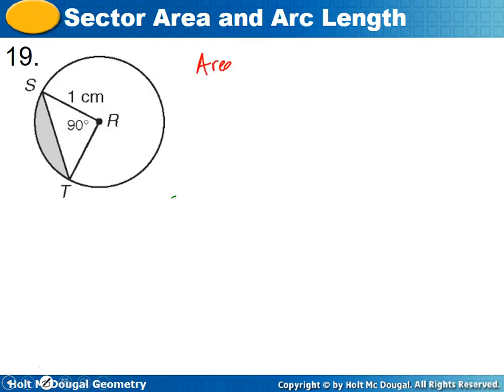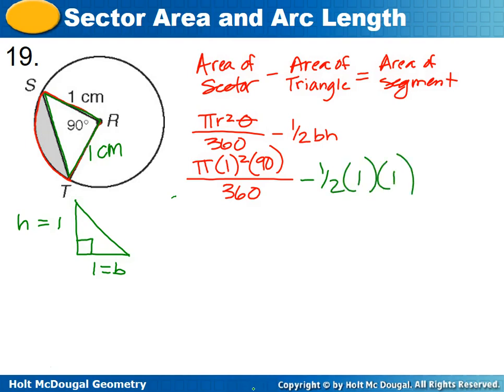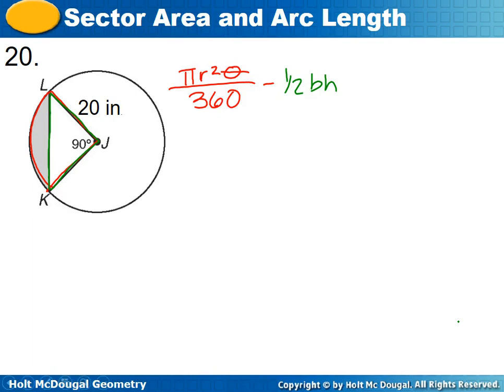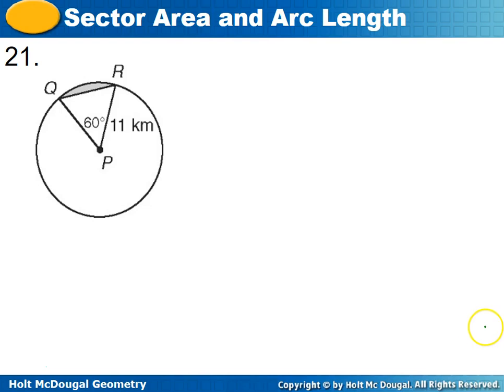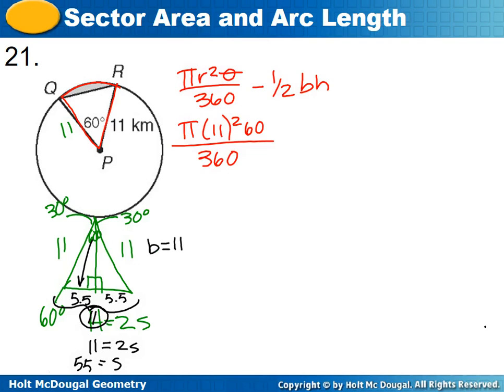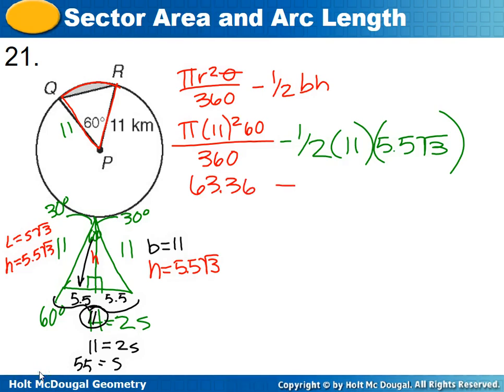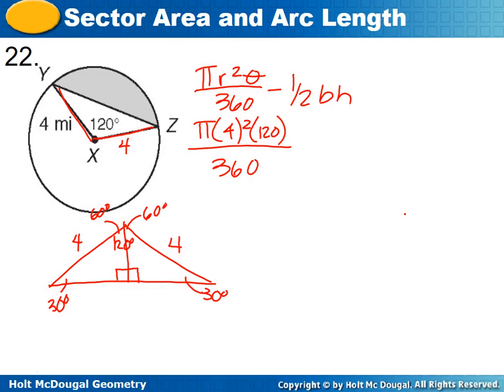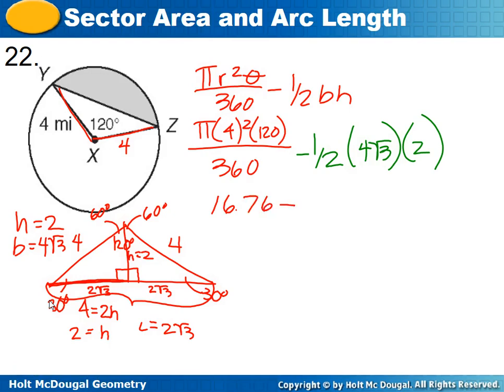9 2 Practice No s 19 22